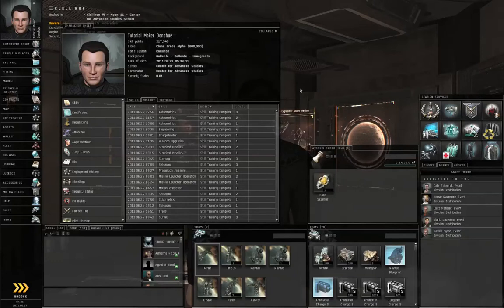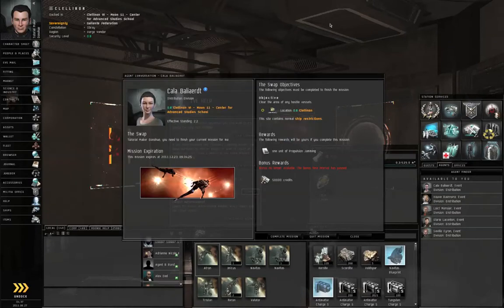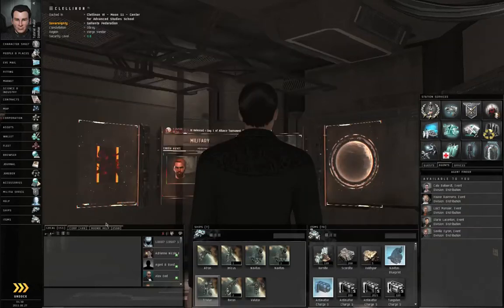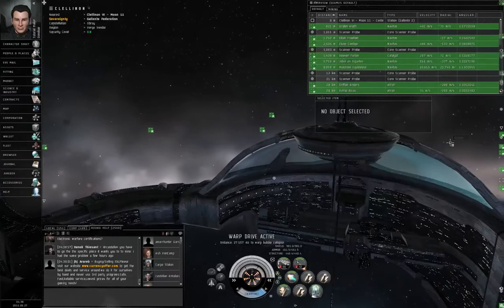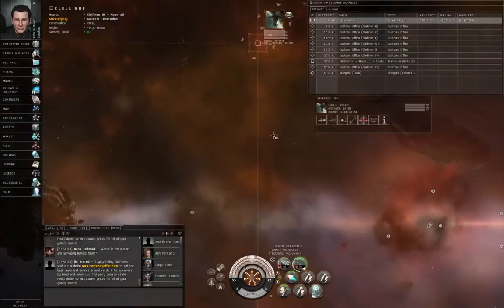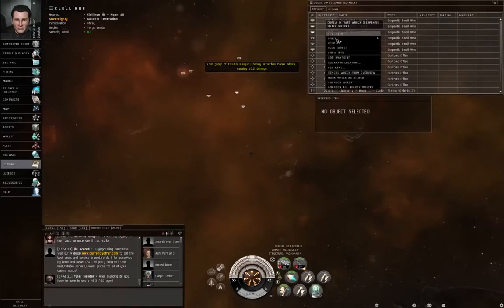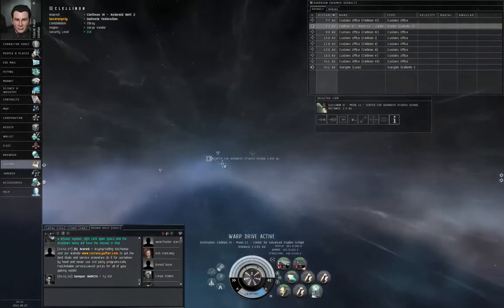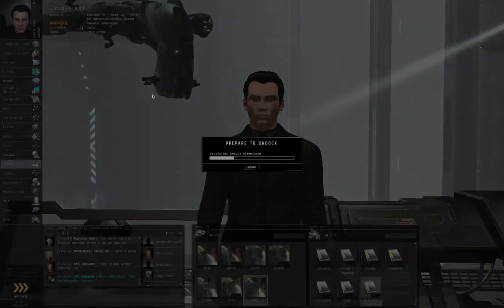How to Survive EVE Online - 36 Advanced (1 of 10).mp4